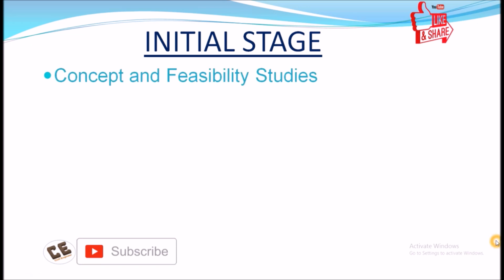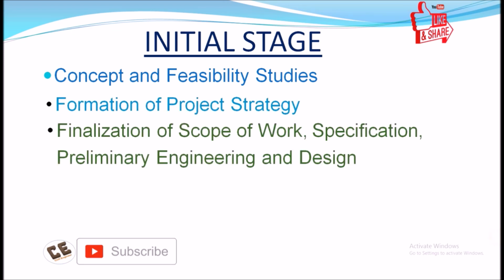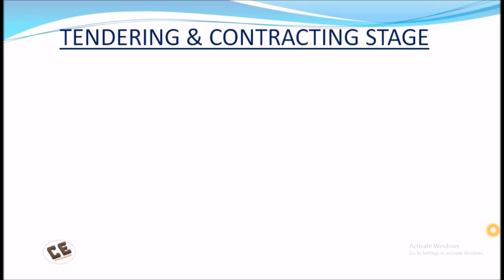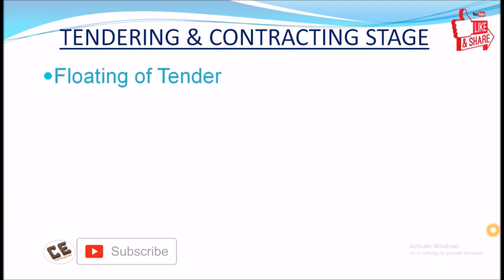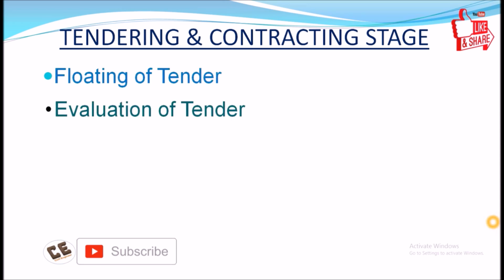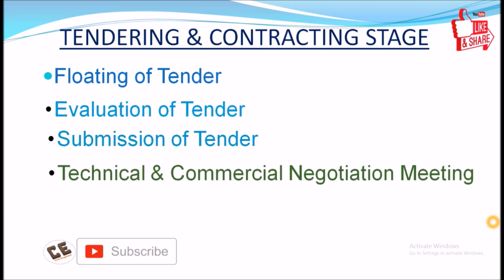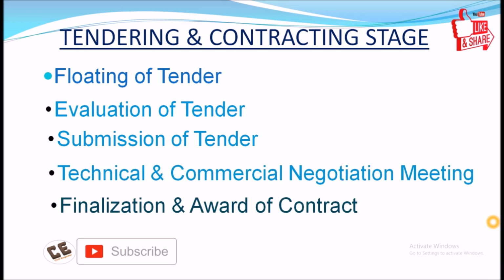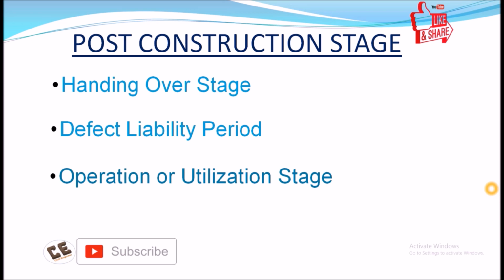Stages of Construction Project | Different Stages of Construction | Er. Raghvendra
The videos on this channel are for Engineers & Architects
Stages of Construction Project, construction contract stages
Different Stages of Construction

My other video links
11. De-shuttering period as per IS 456

erraghvendra, er raghvendra, Er. Raghvendra

Er raghvendra, raghvendra, Civil engineering channel